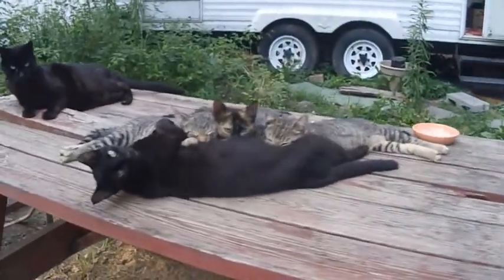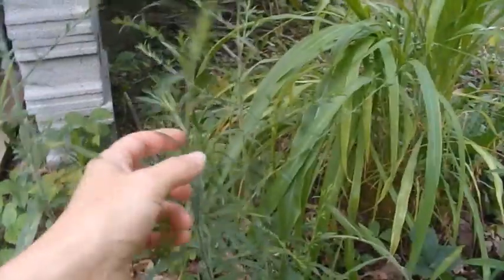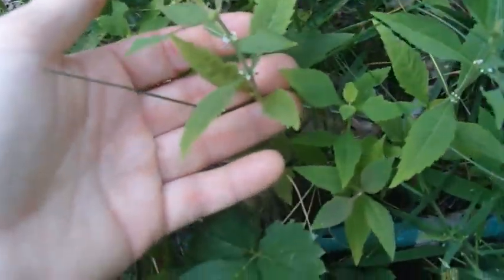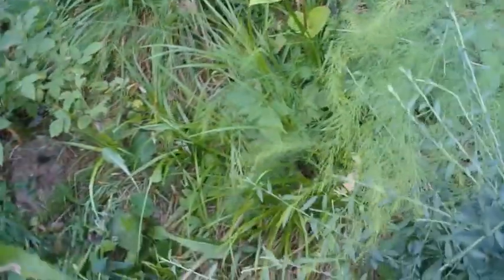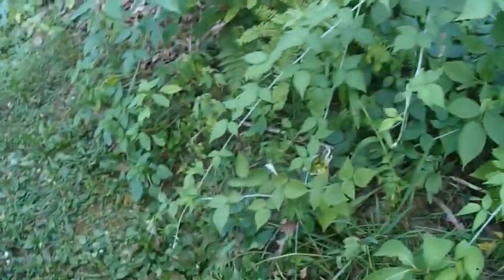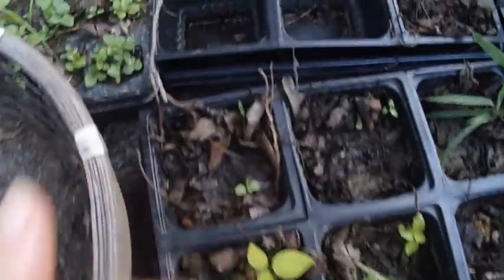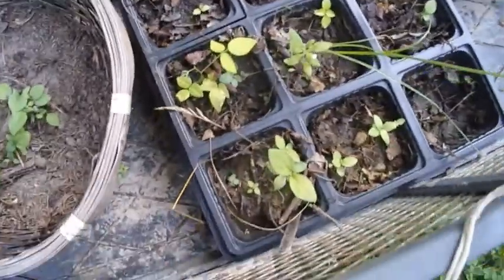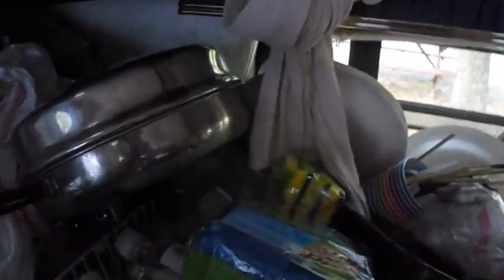weed garden, kittens, and my horribly messy house that still needs cleaned - vlog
I haven't been able to work on anything in my garden for a while. I have so much work to do, and haven't had any energy, with my chronic fatigue syndrome, and with me seemingly catching covid19 or variations of it repeatedly. Oh yeah, I forgot the kittens. They're in this video too.